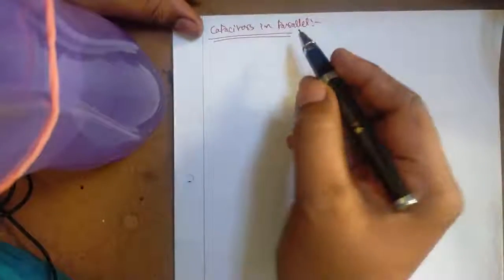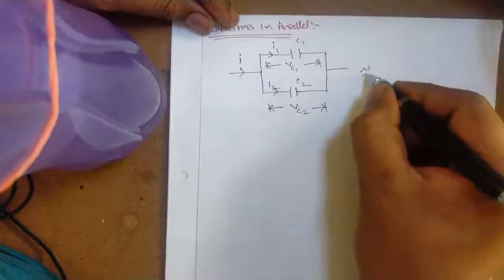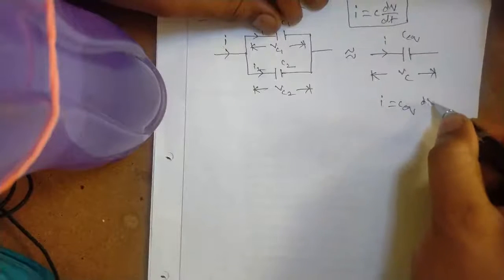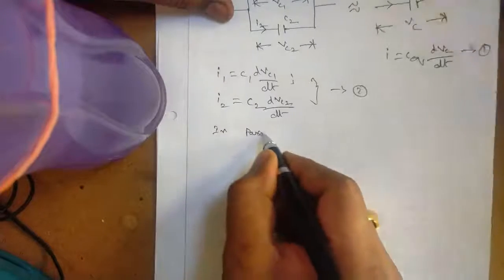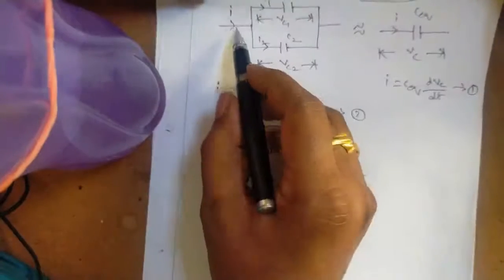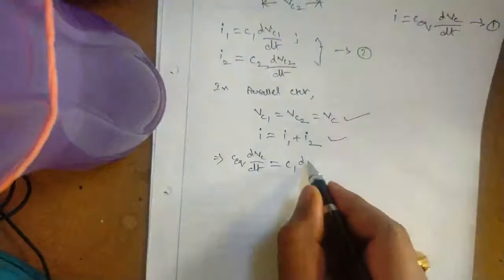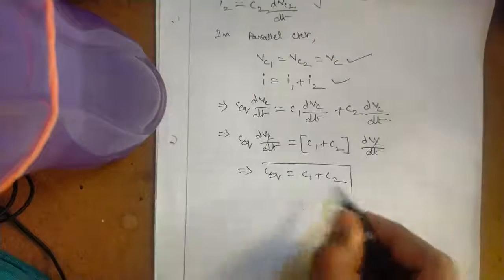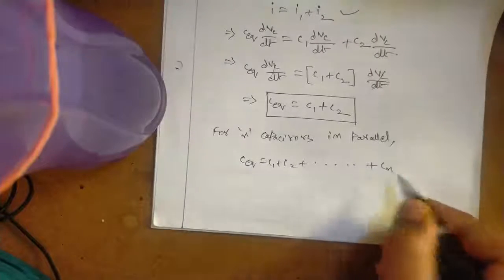LEC - 06 - Capacitors in parallel